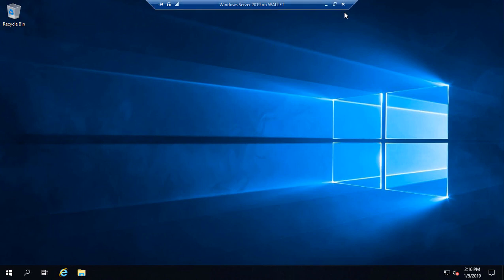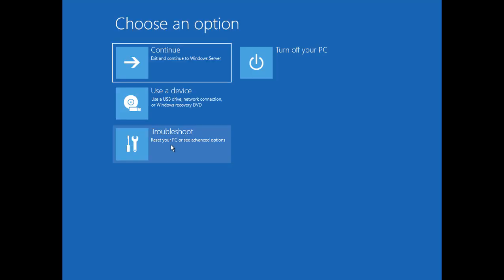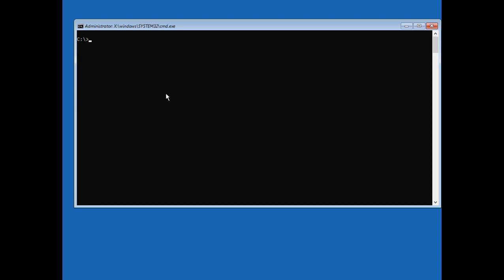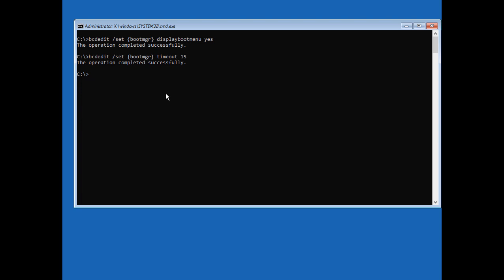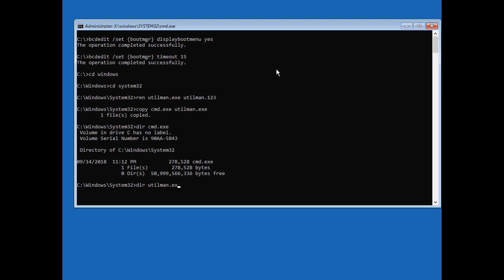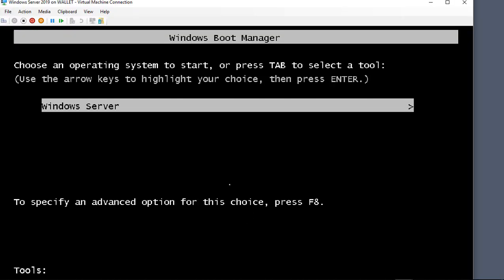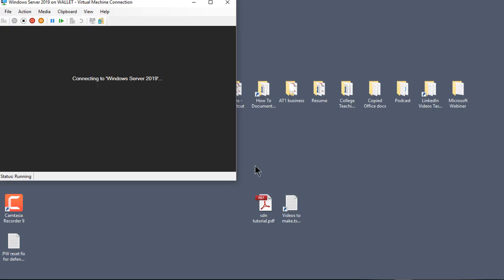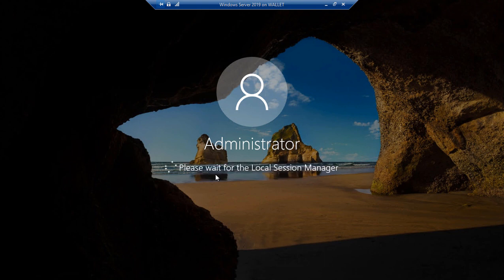How to reset a lost administrator password in Windows Server 2019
Professor Robert McMillen shows you how to reset a lost administrator password in Windows Server 2019 after an update that broke the old way of resetting the password.